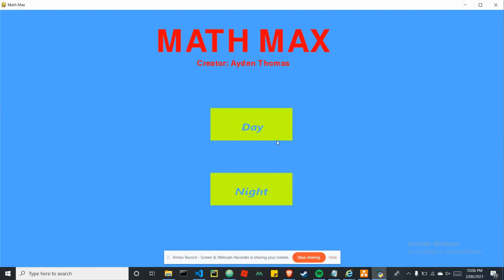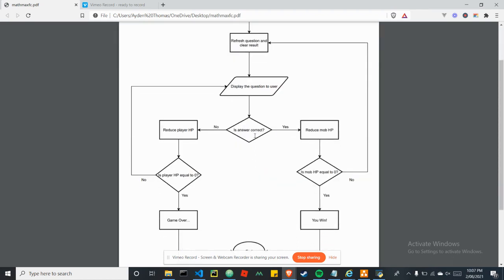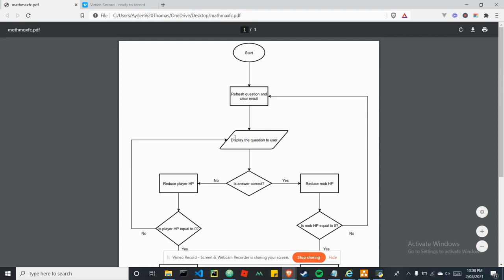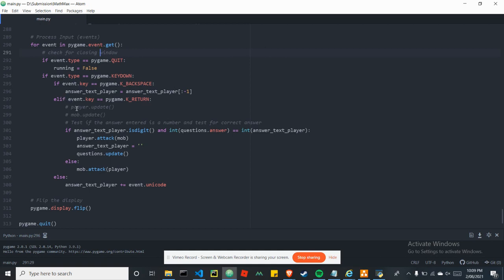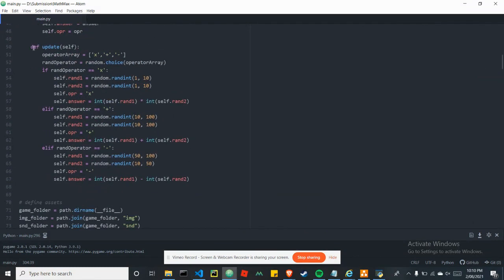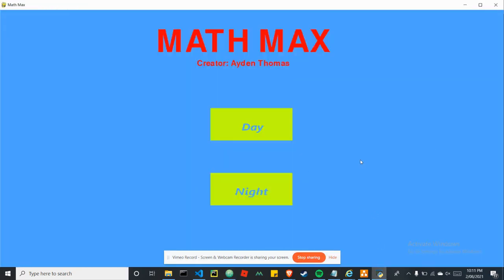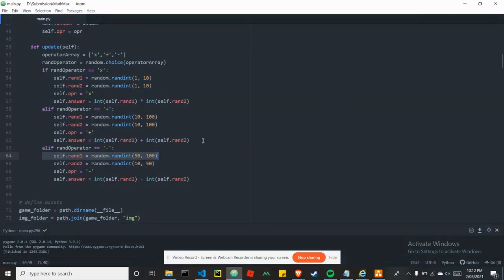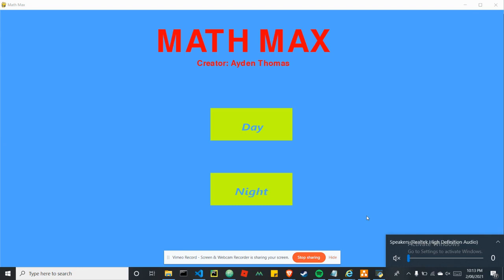My SASTA Oliphant Science Award submission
SASTA Oliphant Science Award Submission